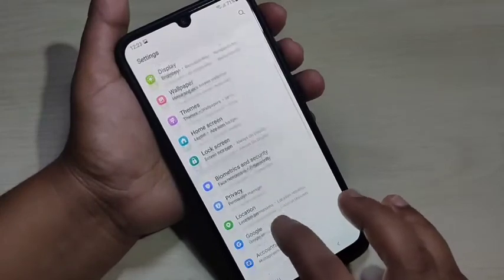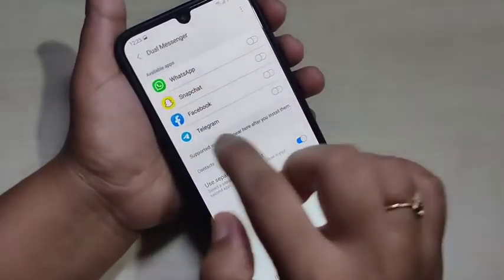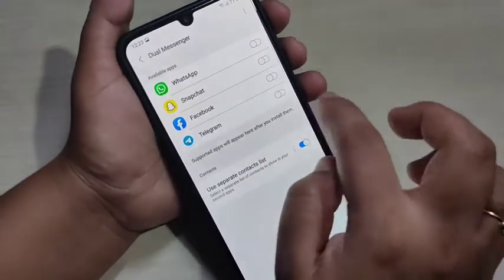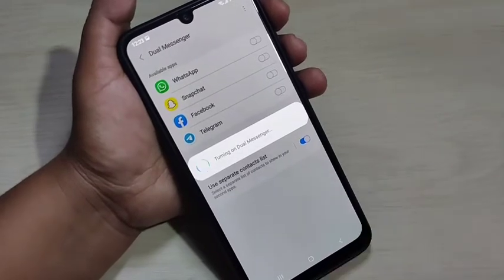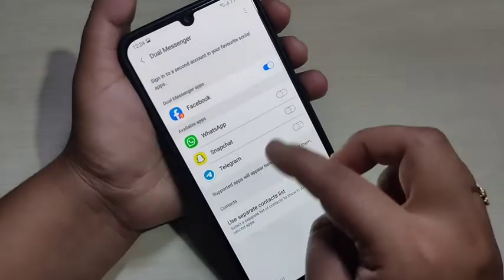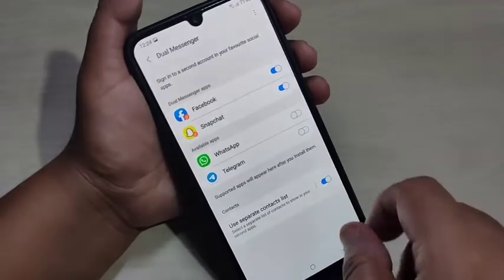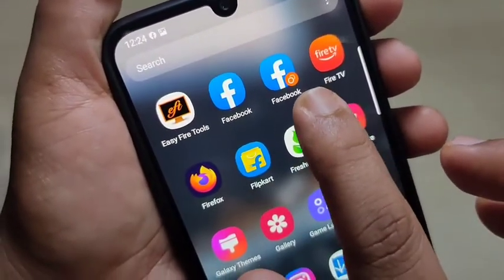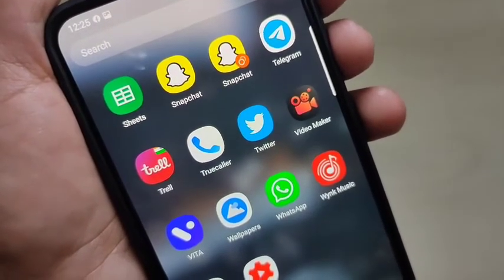Samsung Galaxy A12 | How To Enable Dual Apps in Samsung Galaxy A12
Hi friends this video shows you that " How to enable dual apps in Samsung galaxy a12 "